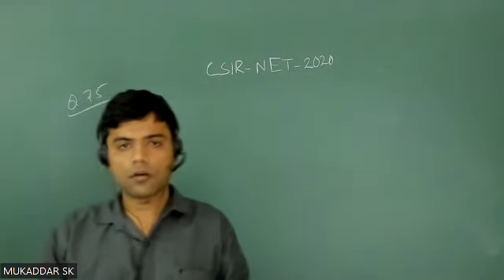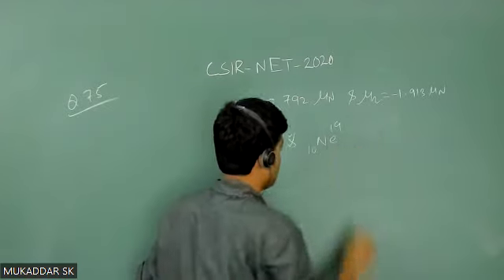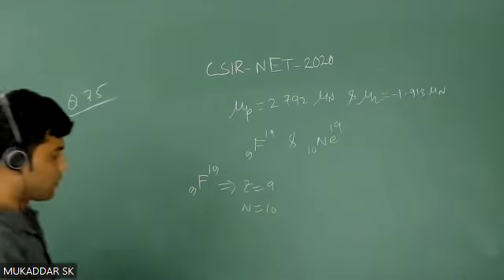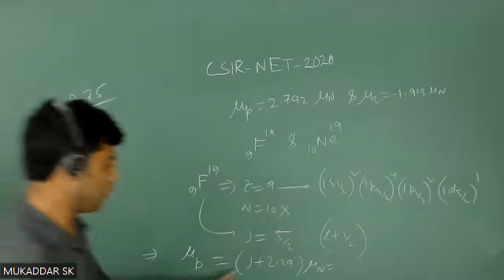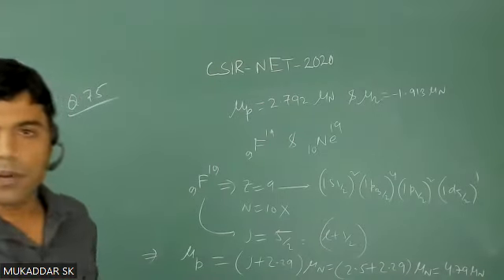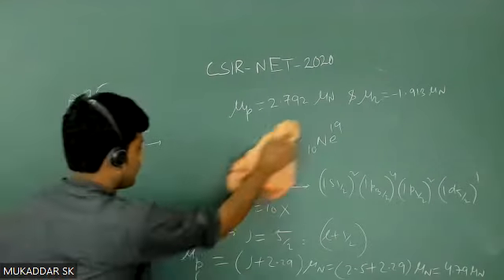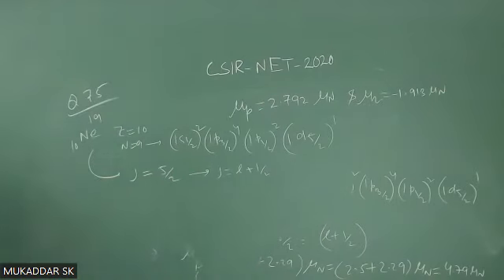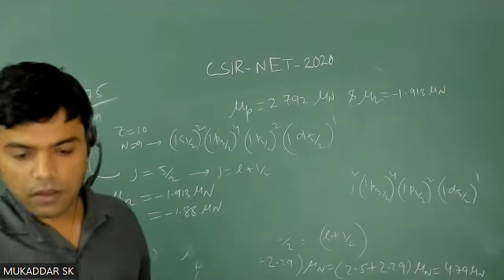Q75 CSIR NET 2020 | Nuclear Physics Solution